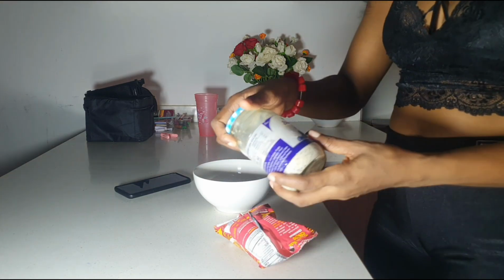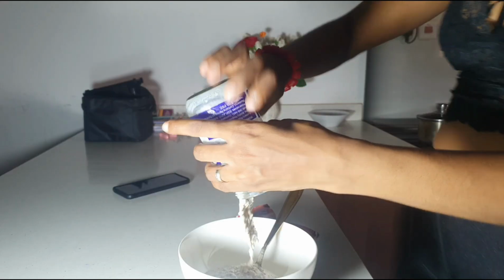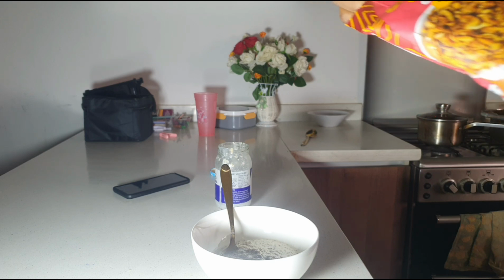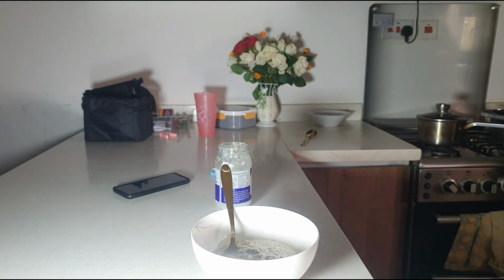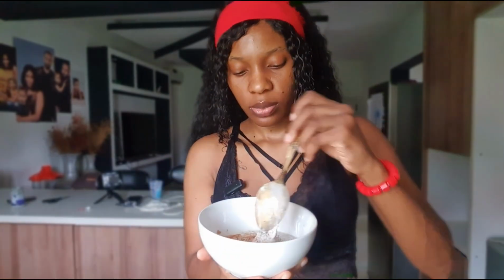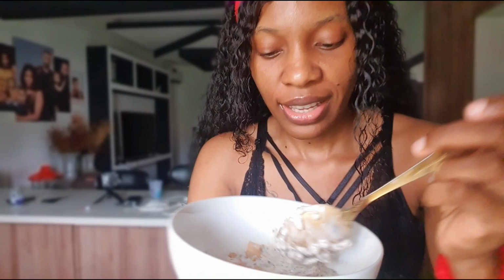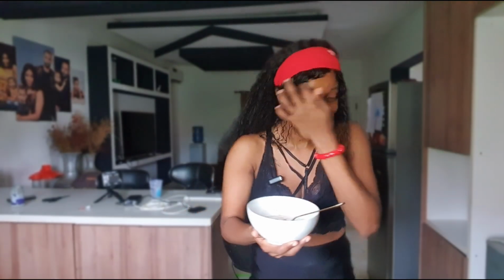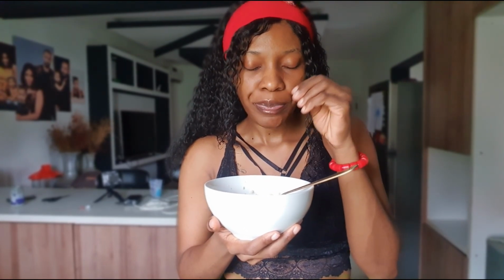What I Eat In A Day | From Breakfast To Dinner |weight Loss Diet | Diet vlog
Hello lovelies 💞welcome to my  channel  today vlog  will be showing you all  my daily routine as a stay at home mom,  and what we eat in a day   I hope  you enjoy it 🥰